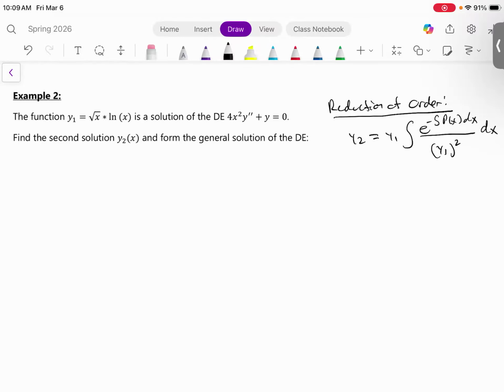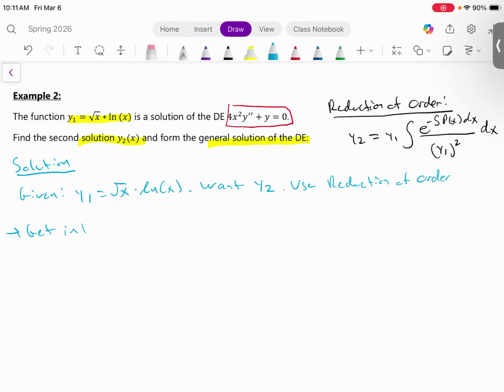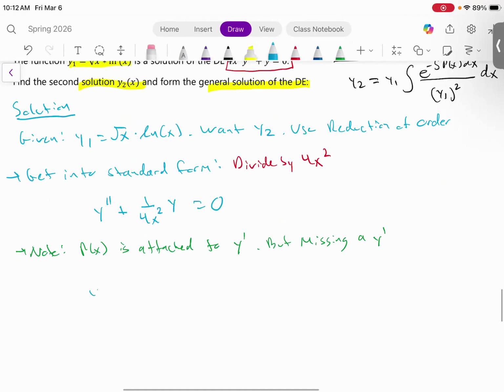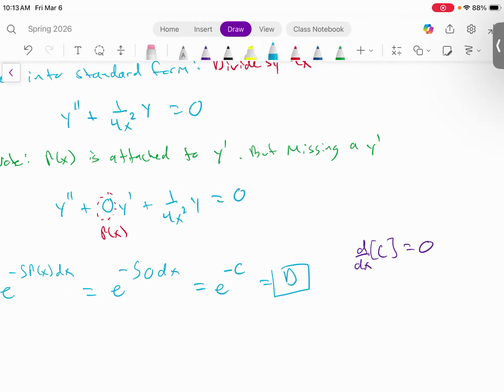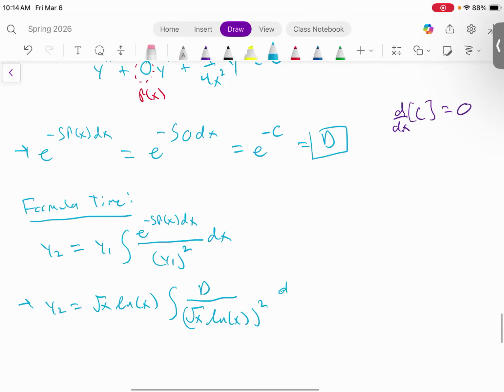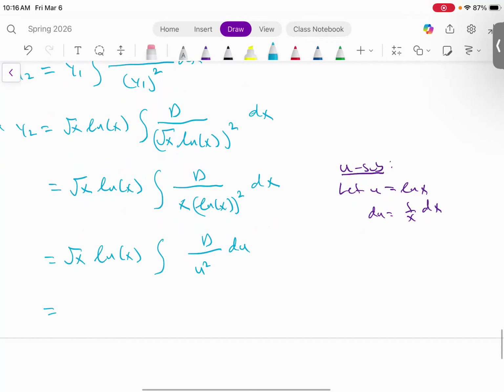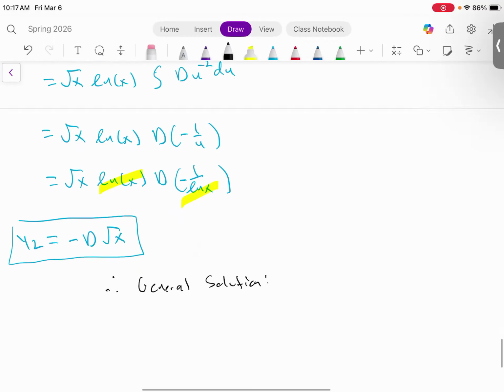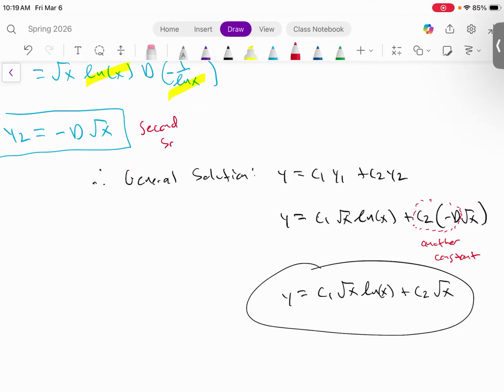Math 240 Section 4.2 Part 2